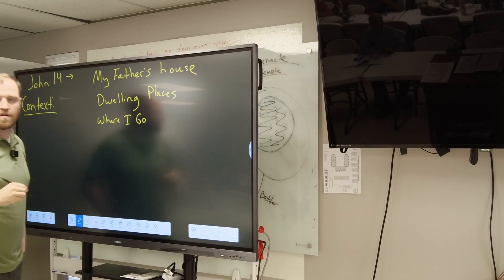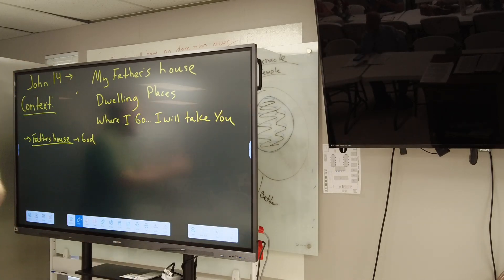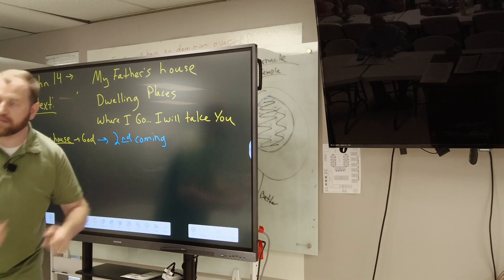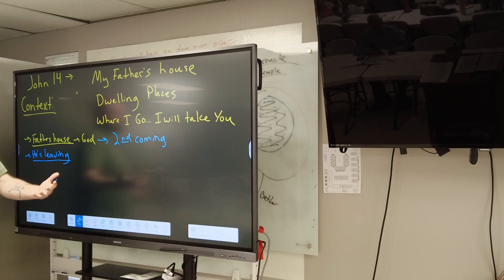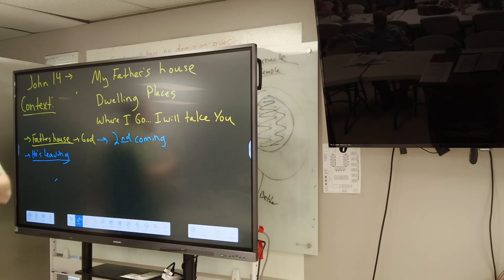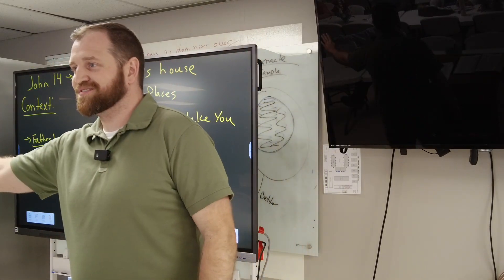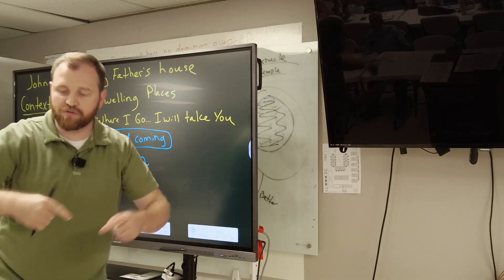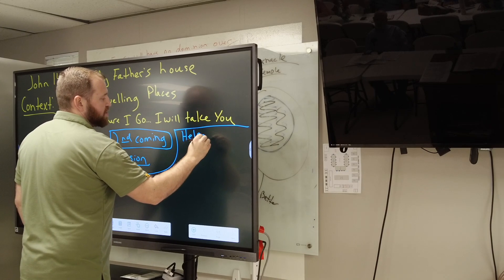06 -NHNE Is John 14 a Problem Passage?